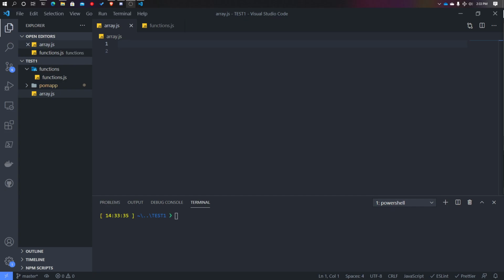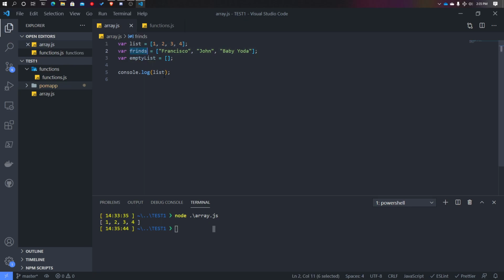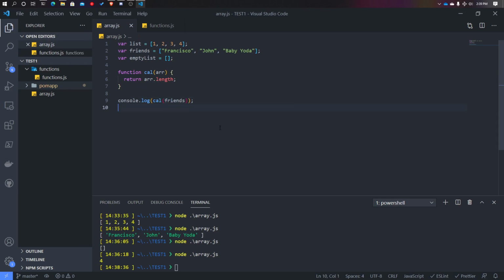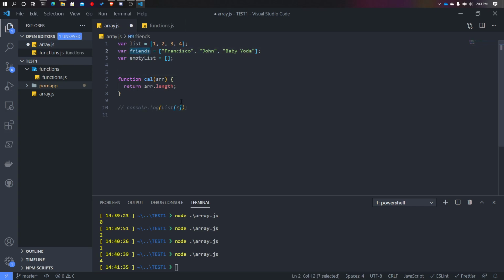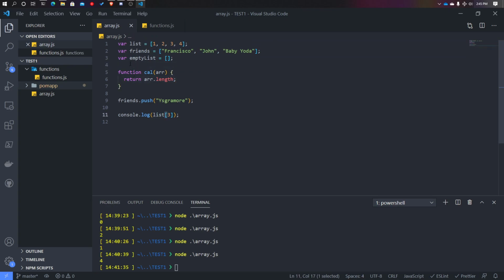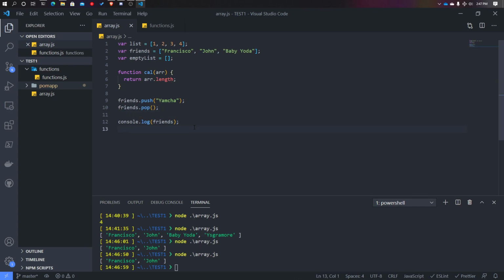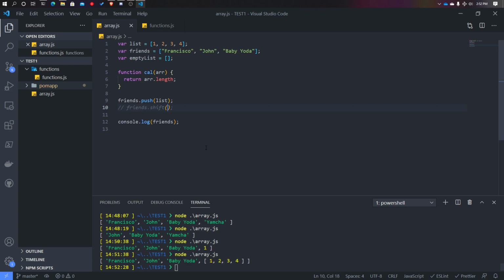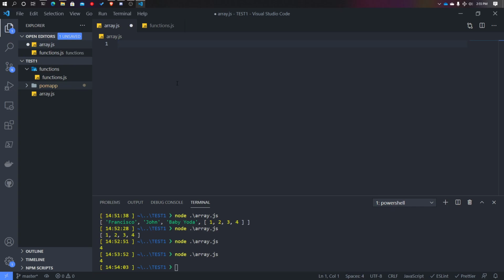Learn JavaScript Basics: Data Type, Arrays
I go over the array data type in JavaScript.